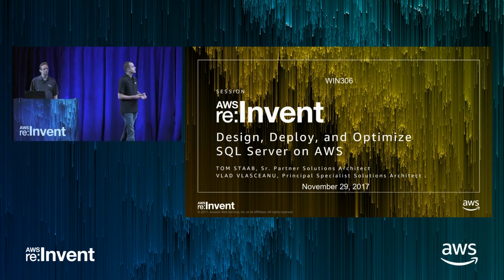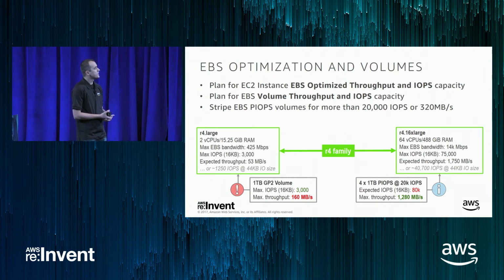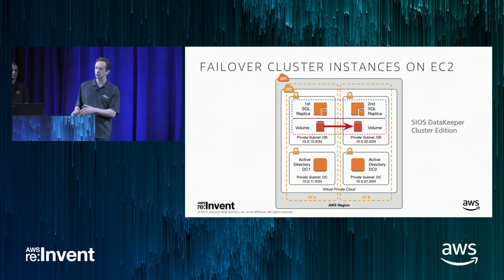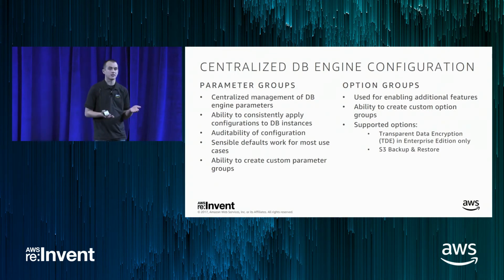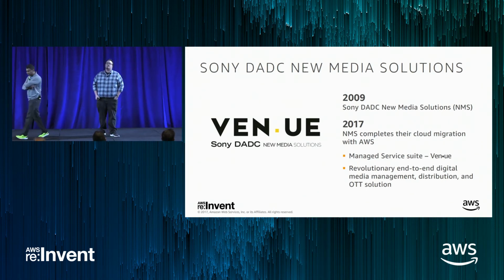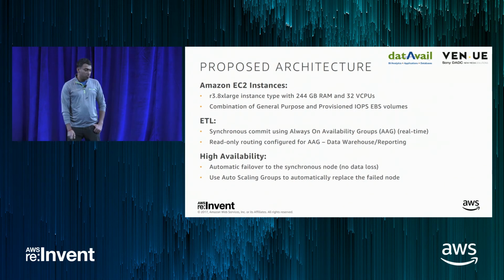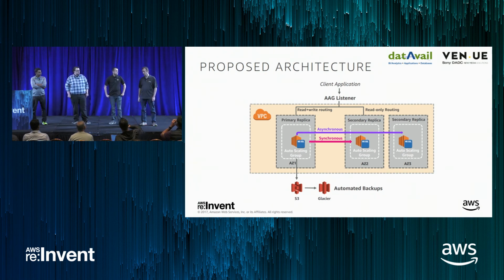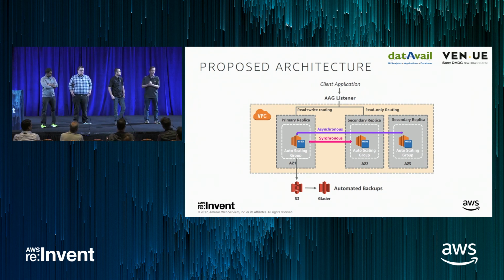AWS re:Invent 2017: Design, Deploy, and Optimize Microsoft SQL Server on AWS (WIN306)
This session dives deep on best practices and considerations for running Microsoft SQL Server on AWS. We cover best practices for deploying SQL Server, how to choose between Amazon EC2 and Amazon RDS, and ways to optimize the performance of your SQL Server deployment for different types of applications. We review in detail how to provision and monitor your SQL Server databases, and how to manage scalability, performance, availability, security, and backup and recovery in both Amazon RDS and Amazon EC2. In addition, we discuss how you can set up a disaster recovery solution between an on-premises SQL Server environment and AWS, using native SQL Server features like log shipping, replication, and AlwaysOn Availability Groups.